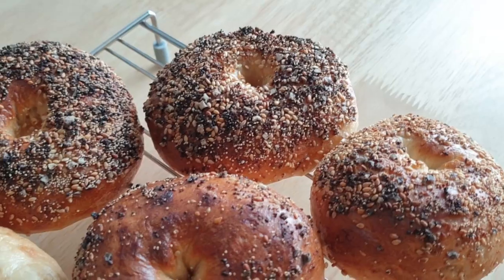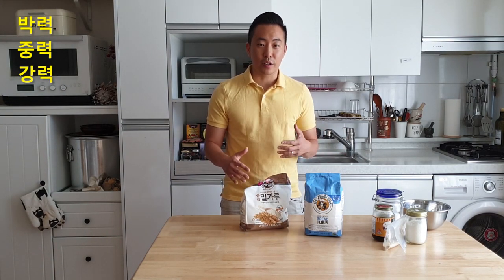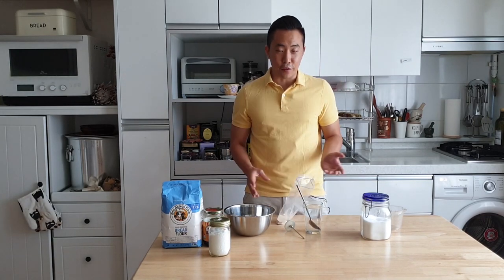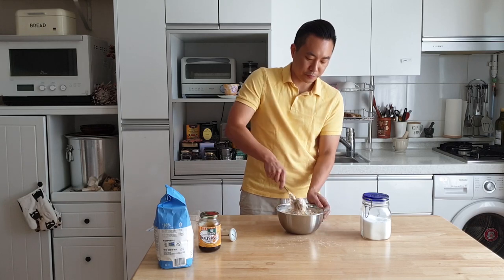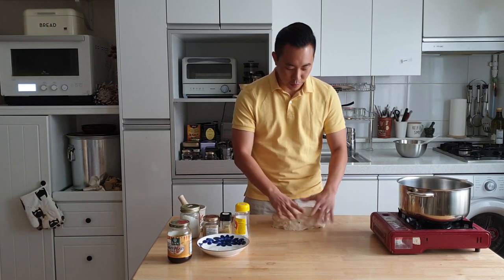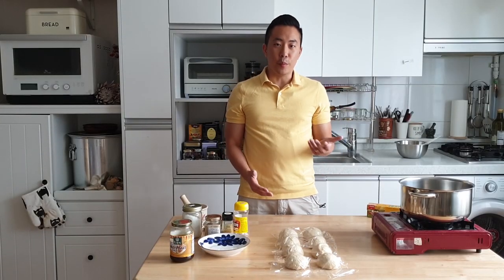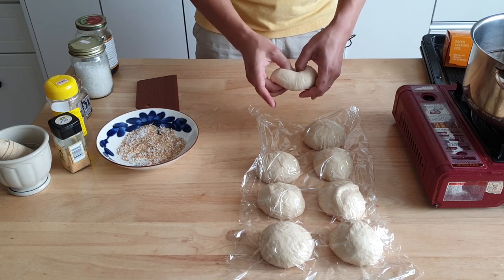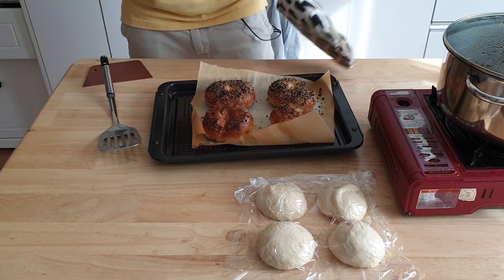Homemade Bagels in Korea Using Only SIX Ingredients!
Sam shows you how to make homemade bagels in Korea with only 6 ingredients! Recipe and links to ingredients below. Watch the video for a step-by-step guide!

Ingredients:
4 cups of bread flour
1.5 cups of water
2 tsp salt
1 tbsp malt syrup (plus 1tbsp more for the water bath)
1 tsp instant yeast
1 tbsp sugar

Optional Ingredients:
Sesame seeds
Poppy seeds
Onion flakes
Garlic flakes
Maldon salt

Directions:
1. Add sugar to 1.5 cups of 115F (46C) water. Add yeast. (Make sure that the yeast is active. It should foam.)
2. Combine flour, salt, malt syrup, and yeast mixture. Mix into a dough and knead for 5-10 minutes, until gluten is well developed and the dough is uniform and smooth. Place dough in a bowl and let rise for about 1-2 hours or until the dough increases 1.5 to 2 times its original size.
3. Prepare water bath by bringing a pot of water to a boil and adding a heaping tablespoon of malt syrup. Preheat oven to 230C (450F).
4. Divide the dough into 8 pieces, rolls into dough balls and let sit covered for 5 minutes.
5. Shape the dough into bagels and drop into simmering water bath for a minute on each side.
6. Bake for 14 minutes

Notes:
If adding toppings, top the bagels after boiling them.

"Second Hand Slide" by Lucas Pittman
"Mysterious Madeleine" by Lucas Pittman
"Intermission Pulse" by Colors of Illusion